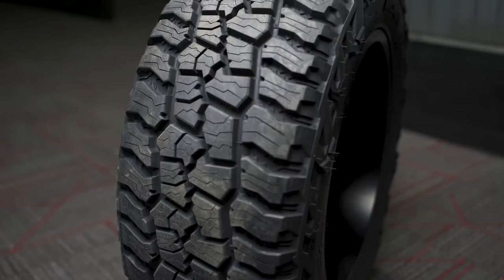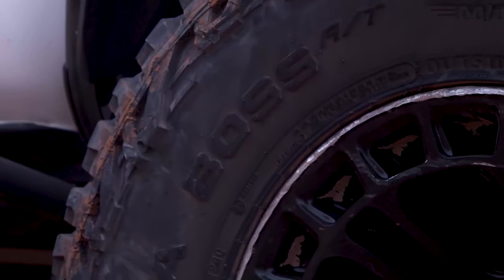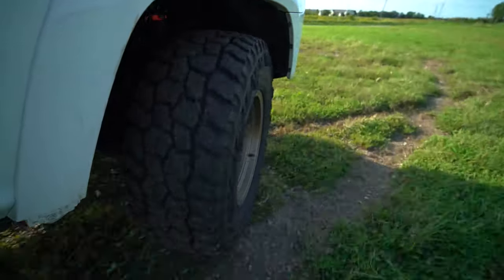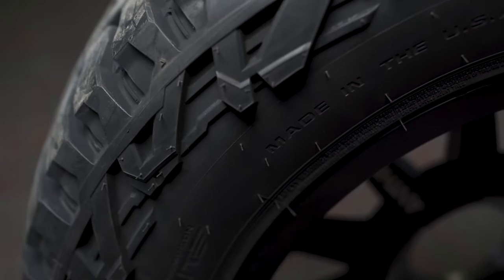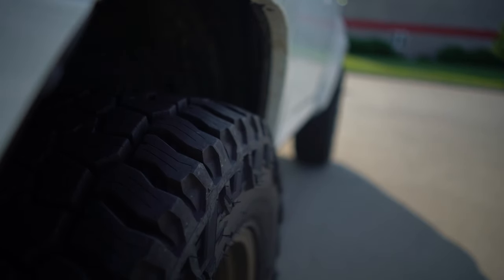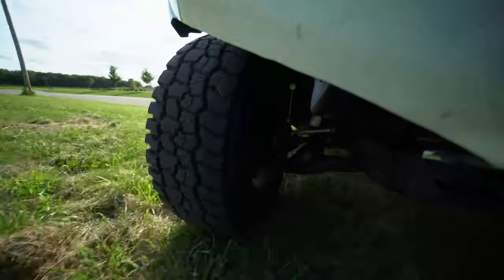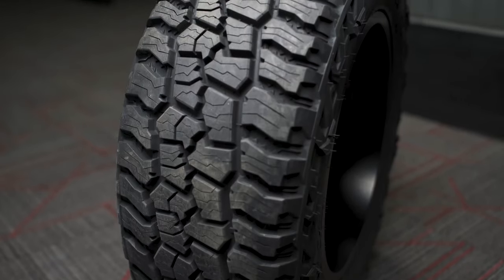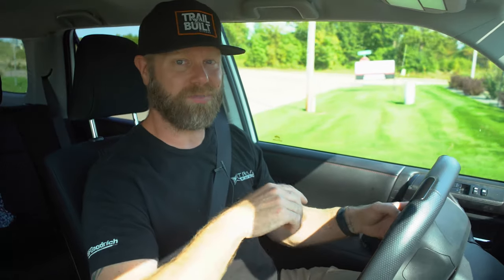Mickey Thompson Baja Boss A/T Driving Review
The new Baja Boss A/T delivers undisputed on-road handling, performance, and tread life while also dominating in the mud, snow, and other conditions thanks to its asymmetric tread design. It's Mickey Thompson's best A/T to date - aggressive looks, low noise, long-lasting tread, smooth ride, and severe weather rated. Let us know what you think about it in the comments!